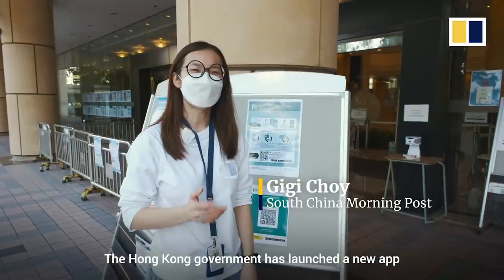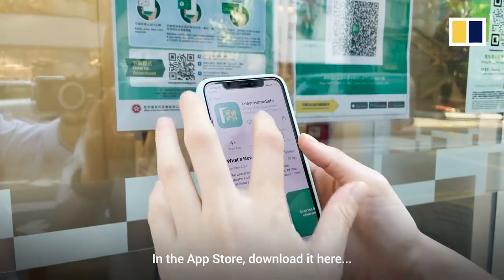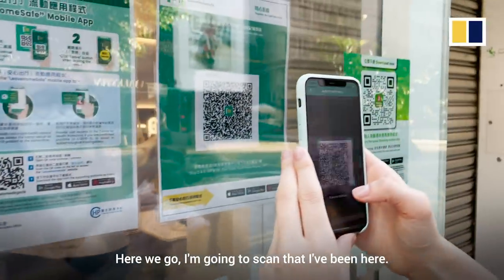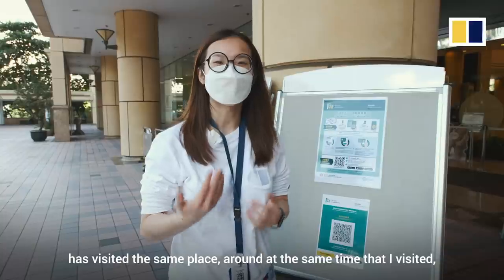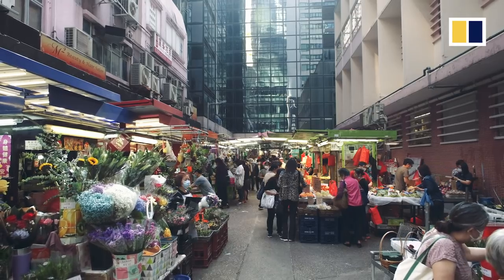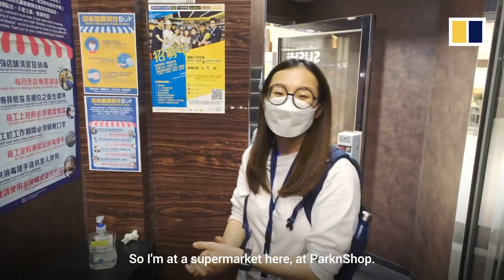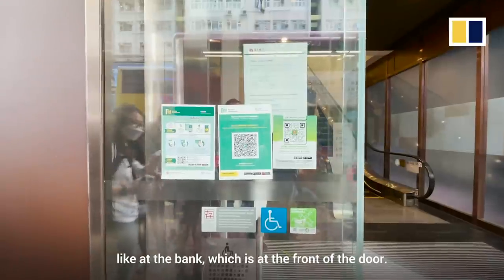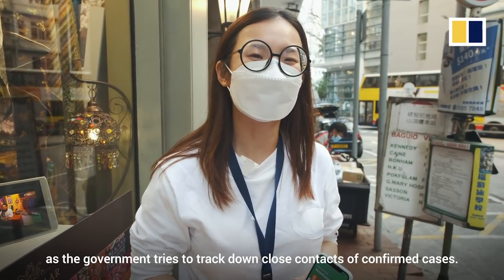How Hong Kong’s new coronavirus contact-tracing app works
The Hong Kong government has launched a new app for tracing contacts among people in an effort to prevent a fourth wave of Covid-19 infections in the city. The app called LeaveHomeSafe enables users to record the date and time they visited public venues. The software is part of government efforts to help people keep track of their movements and alert them if they have been in contact with infected people or visited venues where cases have been reported. The Post tried out the new contact-tracing app in a number of locations around Hong Kong.